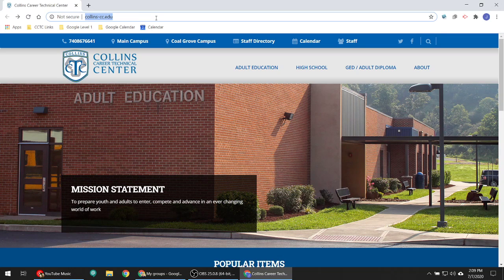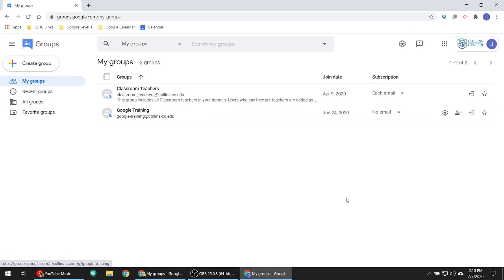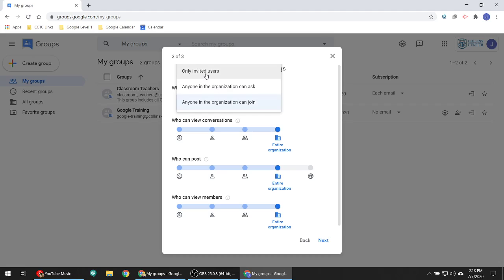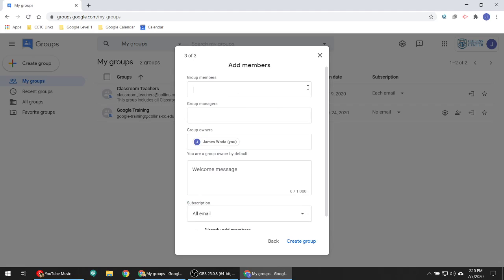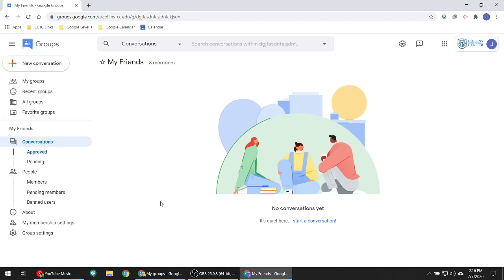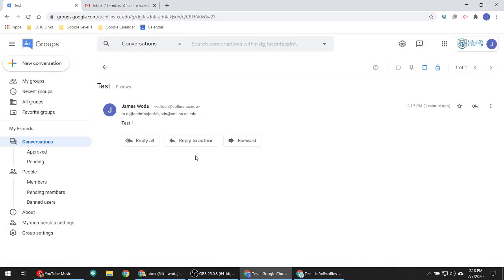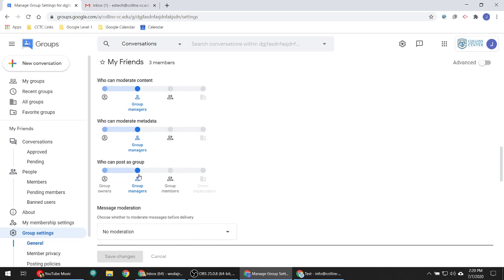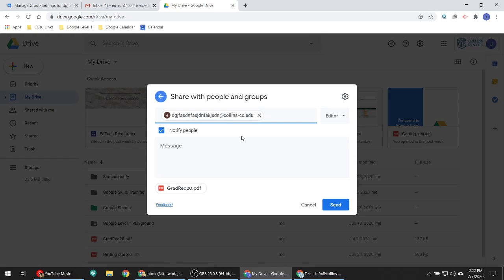New Google Groups Walkthrough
This is an overview of the new Google Groups. Videos of individual tasks from the checklist will be added in the description as they're released.